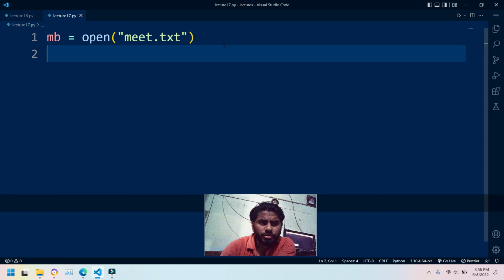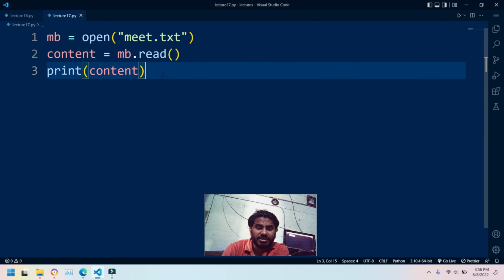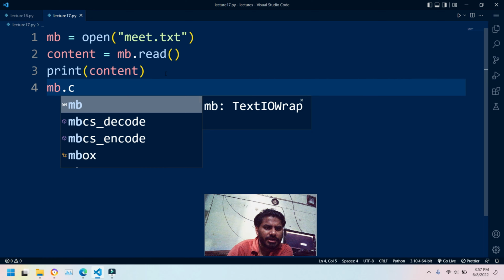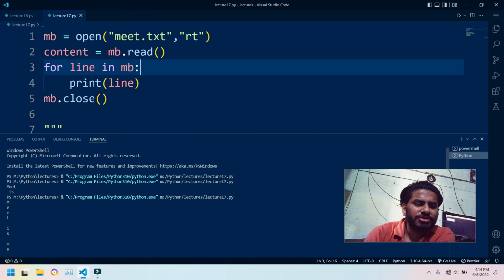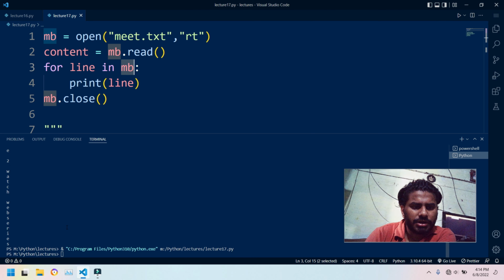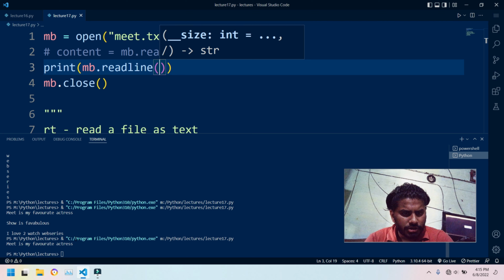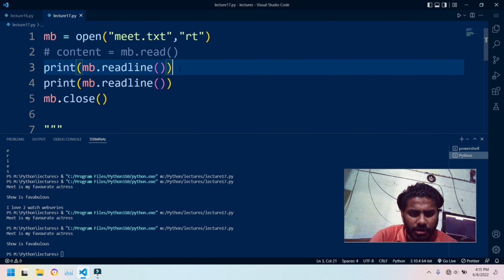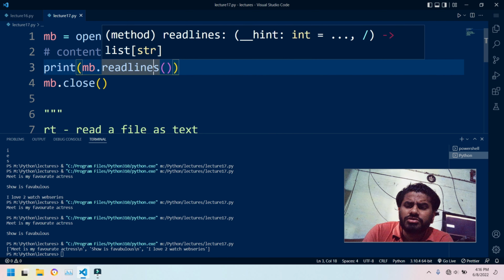17-Open(), Read() & Readline() For Reading File in Python in English | Python File IO Basics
This video describes file IO basics in python.
17-Open(), Read() & Readline() For Reading File in Python in English | Python File IO Basics
17-Open(), Read() & Readline() For Reading File in Python in English | Python File IO Basics | Python Tutorials For Absolute Beginners In English